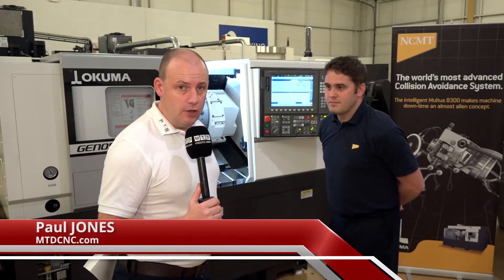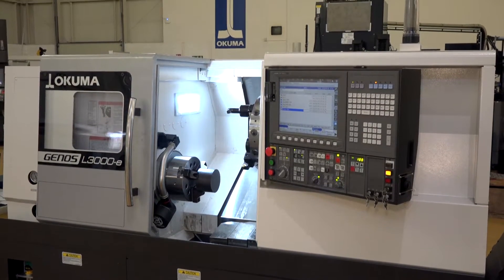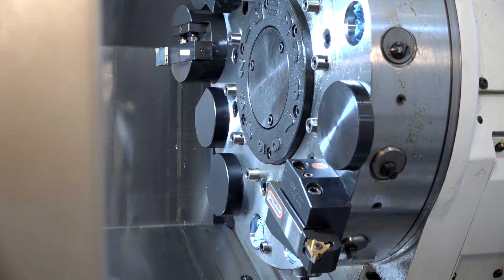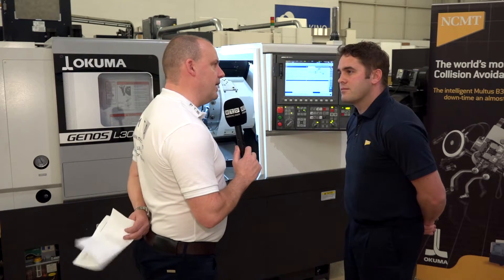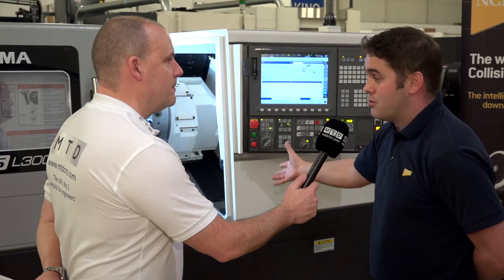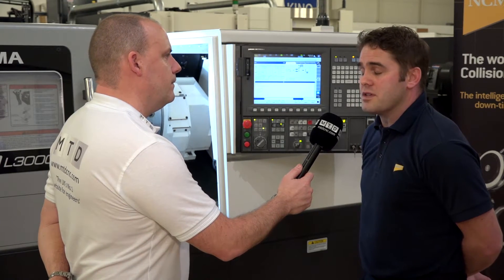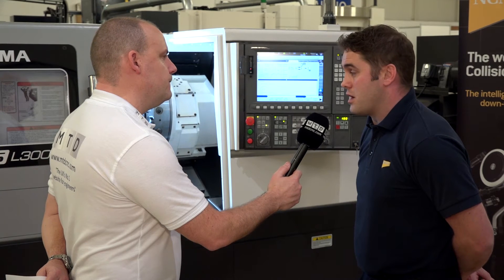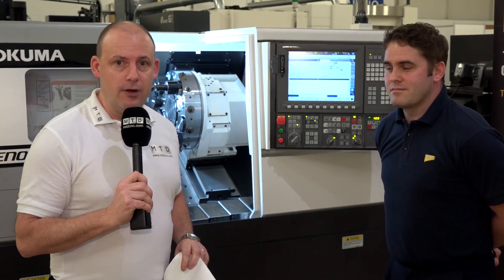NCMT MACH 2018 HIGHLIGHT - OKUMA Genos L3000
This week's MACH 2018 highlight from NCMT is the new OKUMA Genos L3000 that can be seen at the show on the NCMT stand. Richard explains more about this model and what it will be machining at the show.